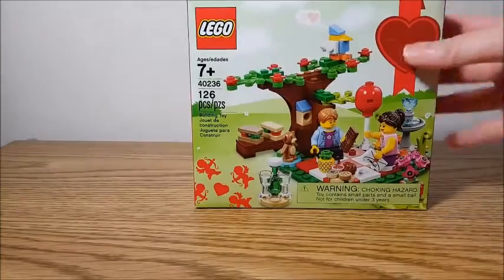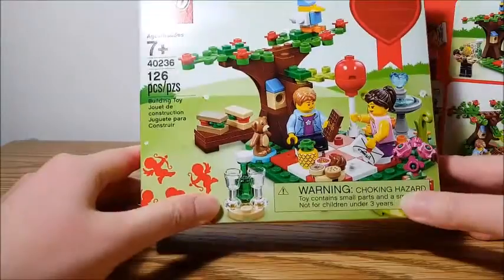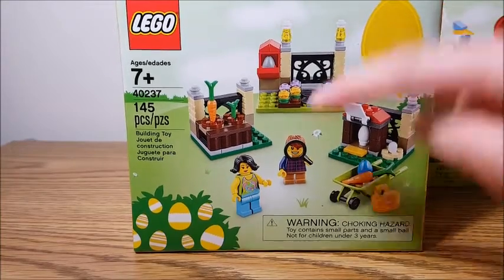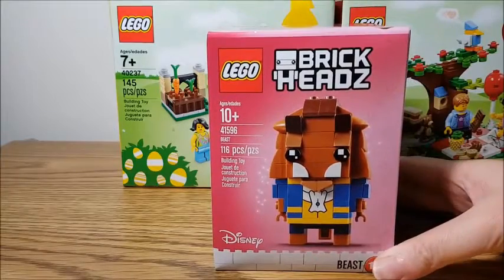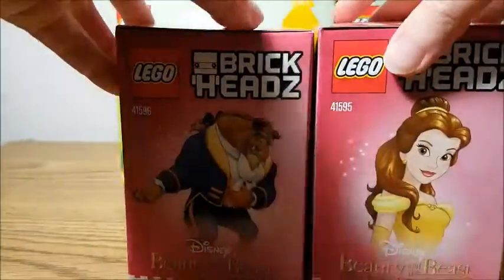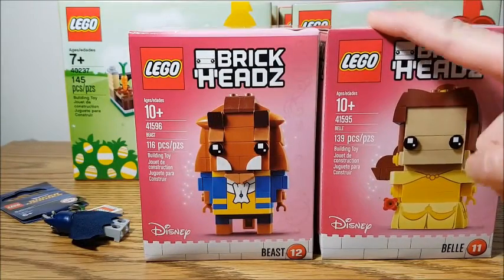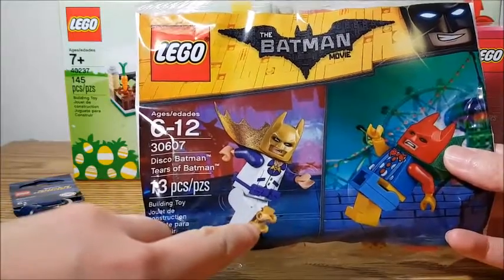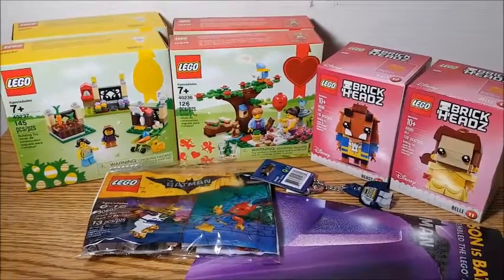LEGO Shop at Home Haul!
Yes, I got suckered into spending $75 at LEGO Shop at Home to get the Lego Batman Movie minifigure polybag! I think these are some cool little sets though - watch for build videos later on!